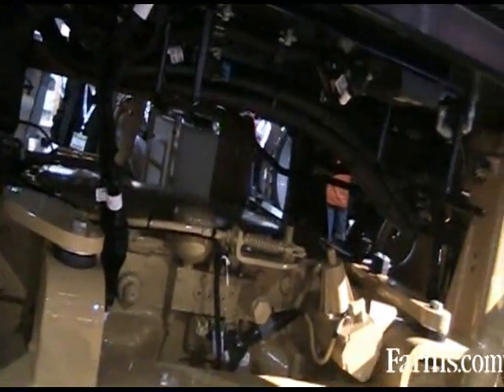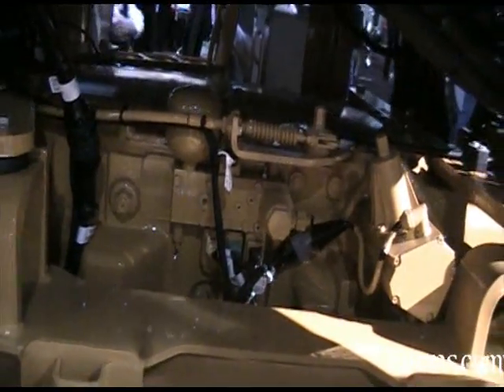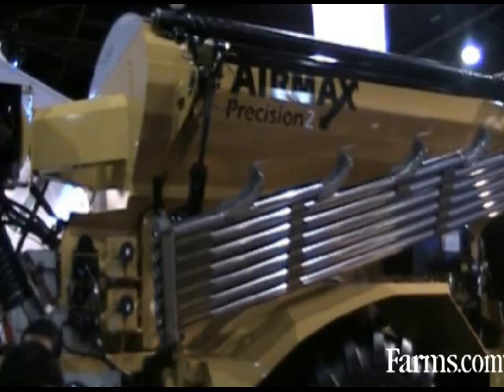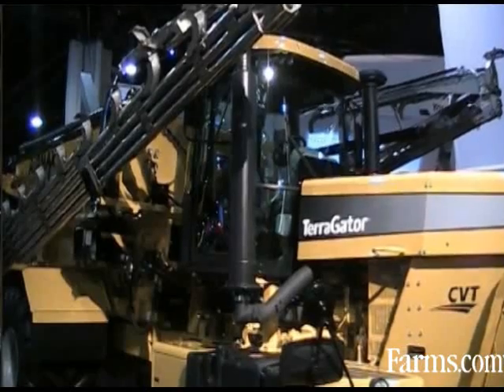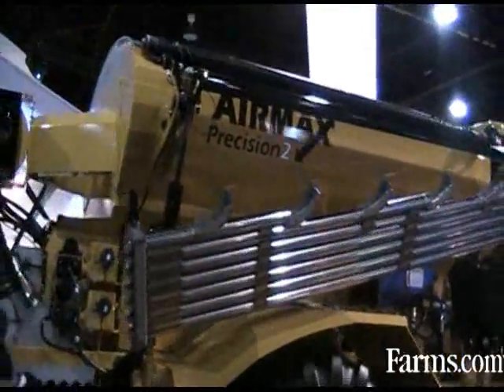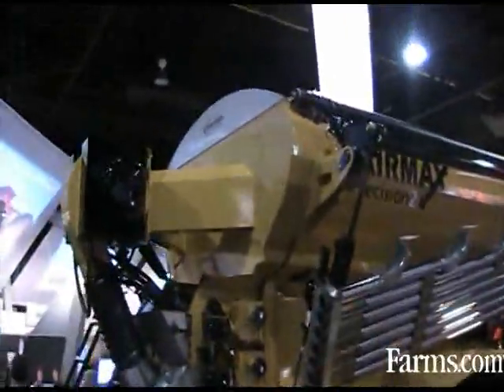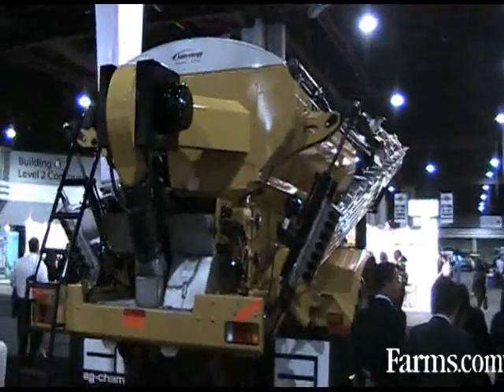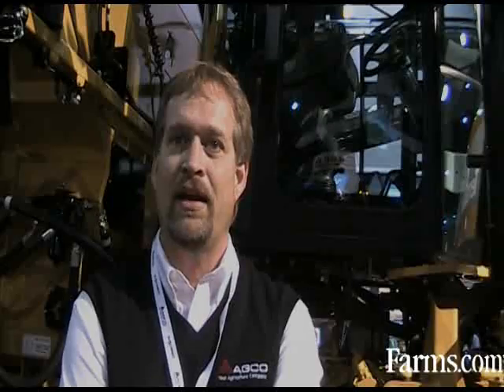AGCO Application Equipment: TerraGator 8303 New PowerMaxx CVT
AGCO Terra Gator 8303 with the new PowerMaxx CVT This new power plant is constantly adjusting for the most efficient combination of engine speed and transmission ratio.  Visit Farms.com for more farm equipment videos.